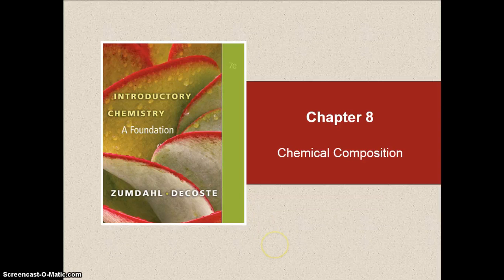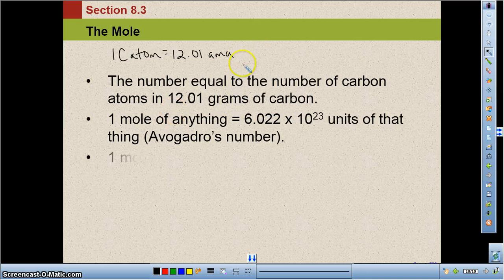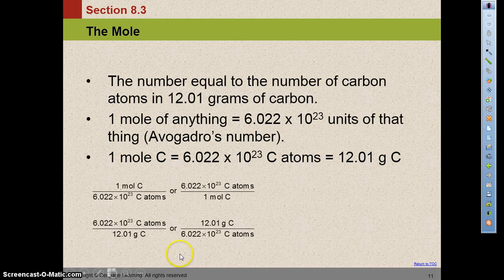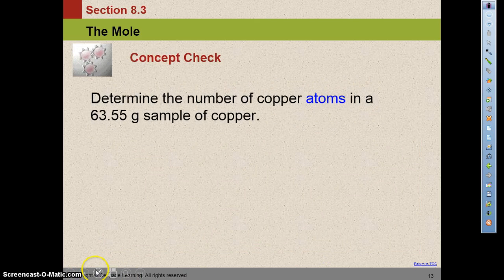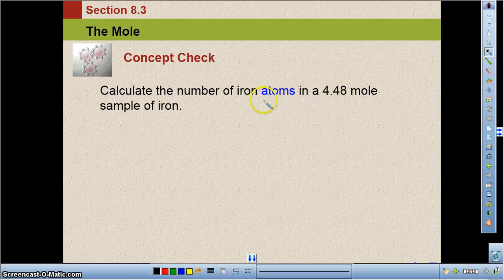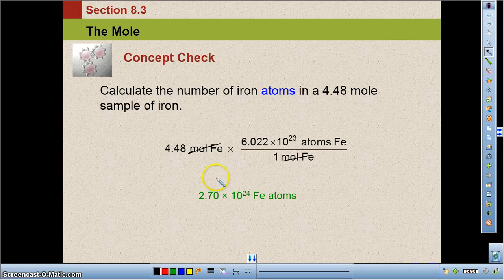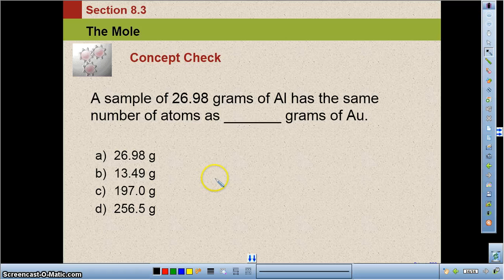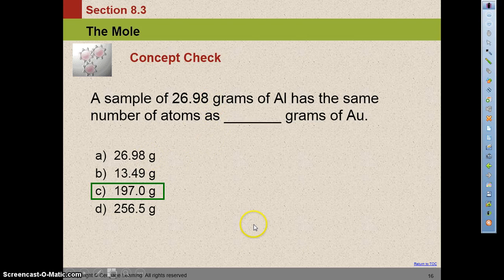Chem 1 8.3 The Mole